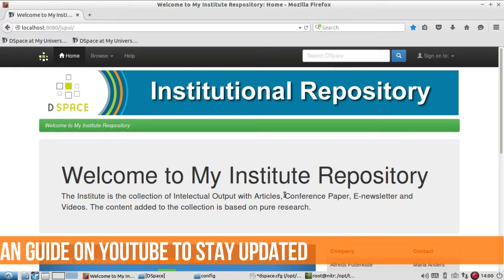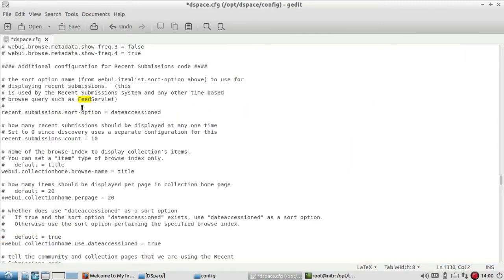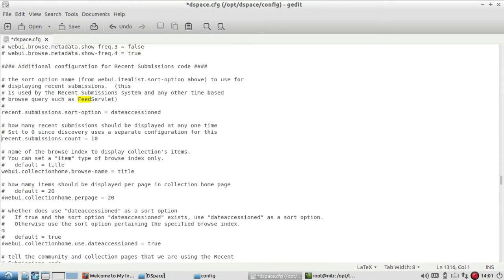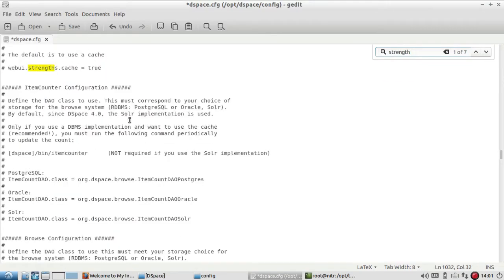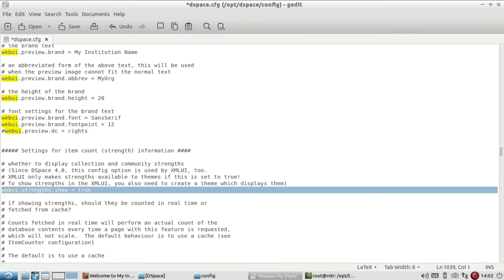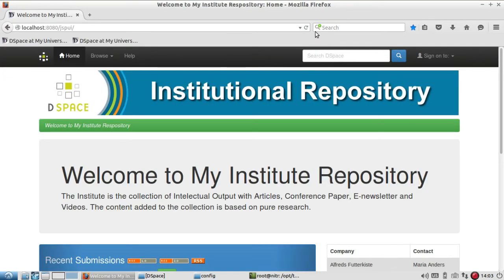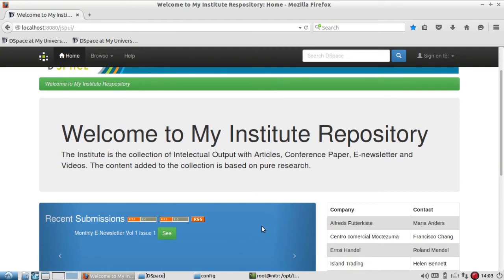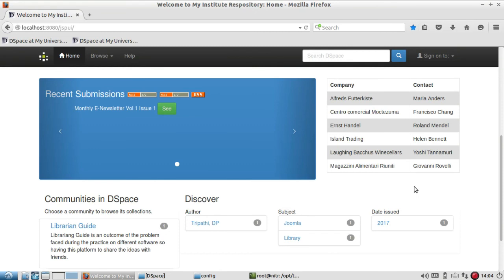12. How to Change Settings for RSS Feed and Webui Count in DSpace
This video will help to understand the process of changing the settings for RSS Feed and Webui Count in DSpace